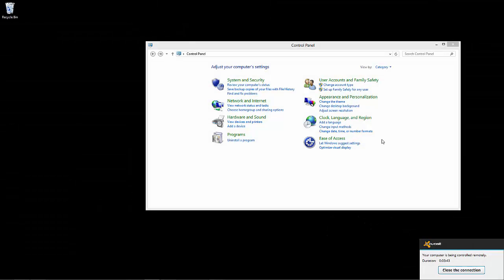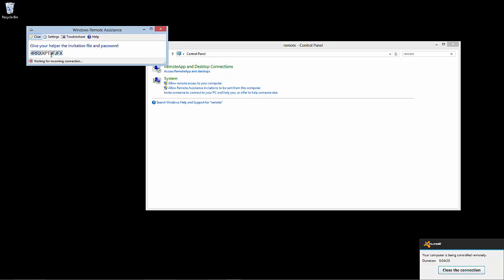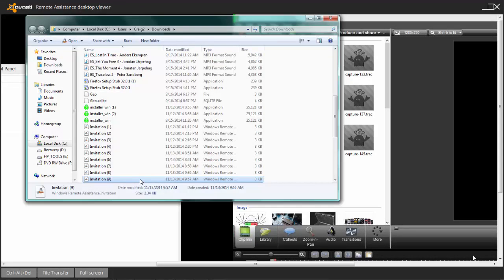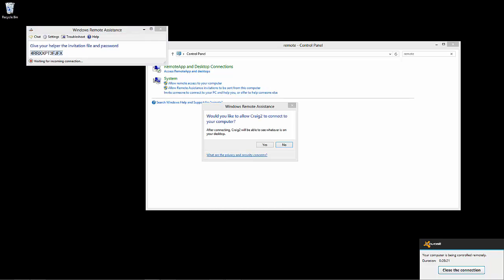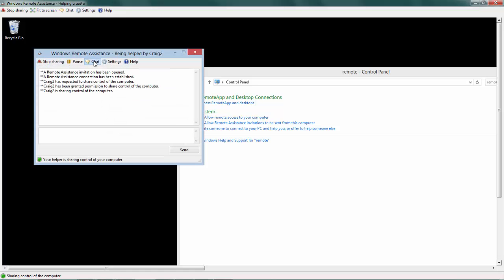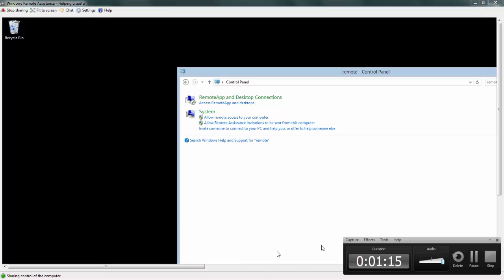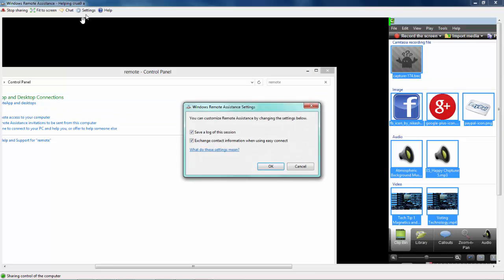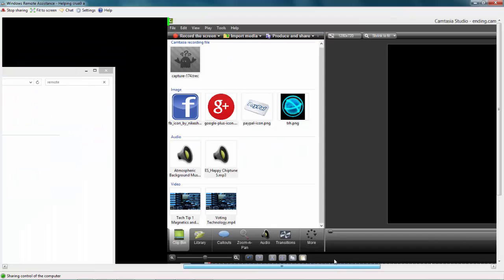How to use the RemoteApp on Windows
In this video I will show you how to work the RemoteApp on Windows.